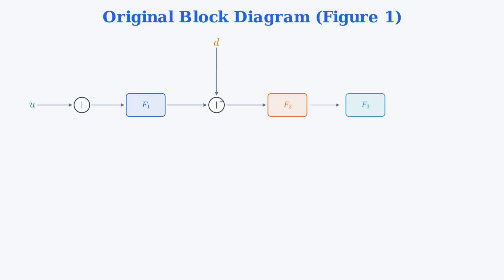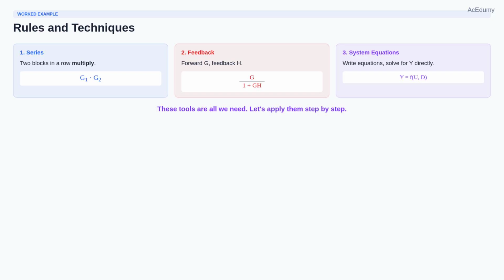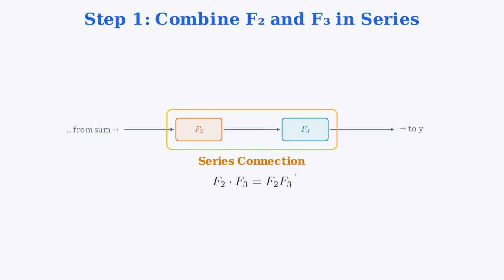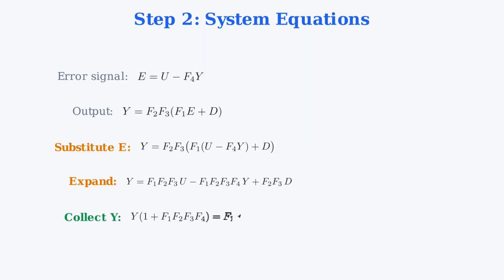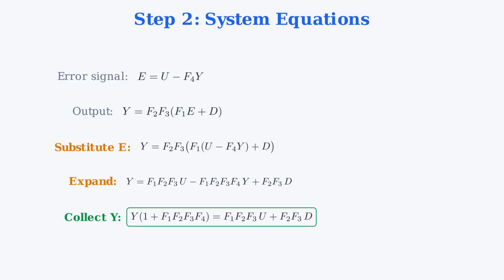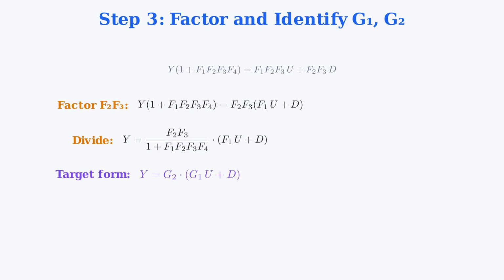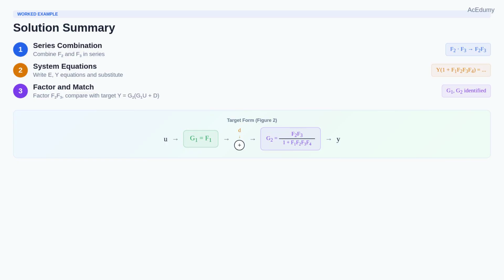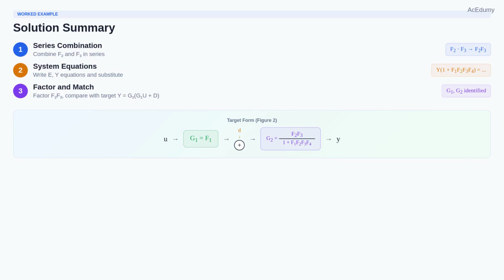Control Theory #27 — Block Diagram Transformation (Worked Example 4)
In this worked example, we transform a block diagram with four transfer functions F1-F4 and disturbance d into a simpler two-block form.

Topics covered:
• F1 forward path, F2/F3 series, F4 feedback, disturbance d
• Series rule, system equations, substitution
• Final: G1 = F1, G2 = F2·F3 / (1 + F1·F2·F3·F4)